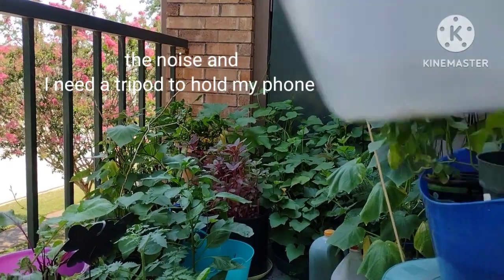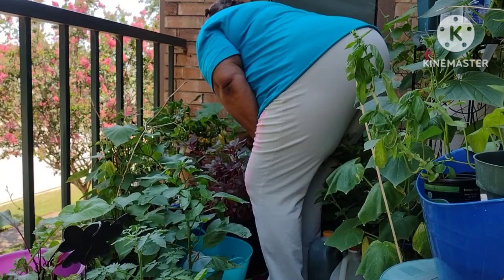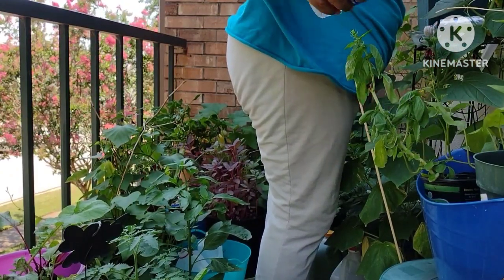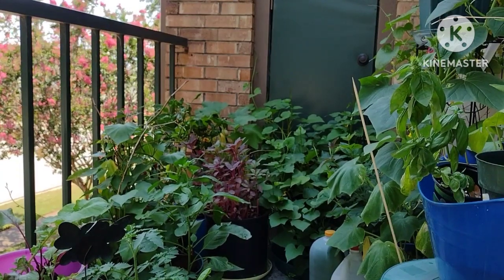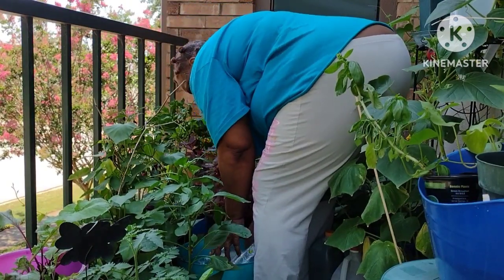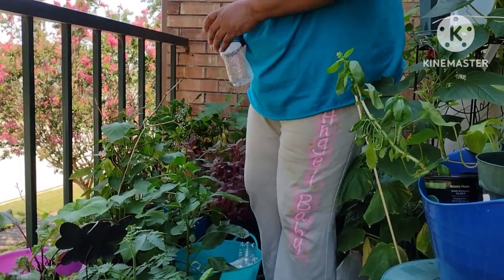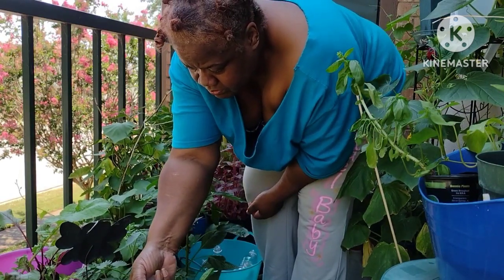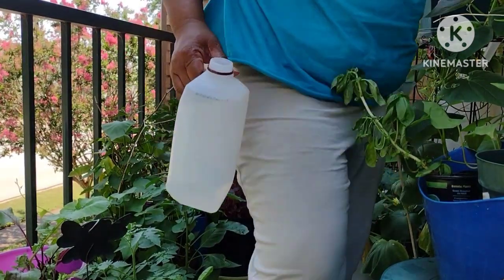June 24, 2023 Watering my Garden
Talking and Watering going on at my balcony garden. Chill out with me. I hope to encourage someone to grow something you can eat even if it's in the corner of your porch.

Growing vegetables and herbs I like to eat Small space Container gardening Growing food from seeds. Watch my playlist. Just put it on and let it play.